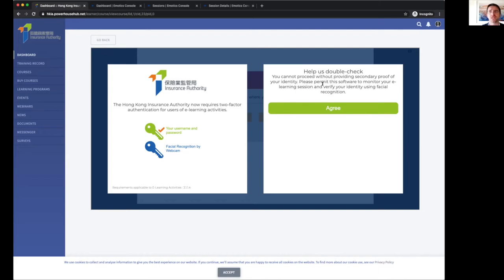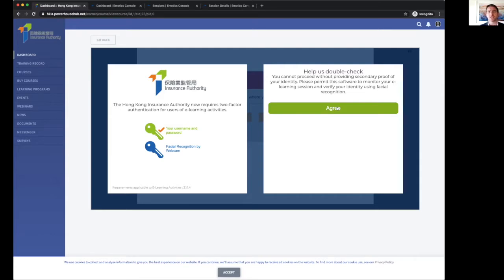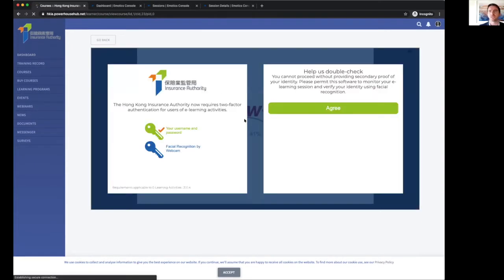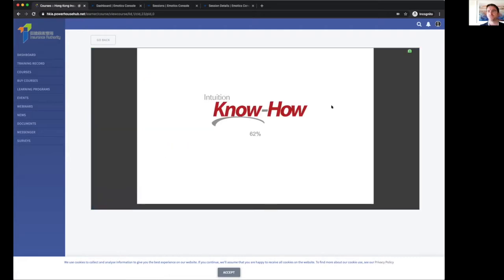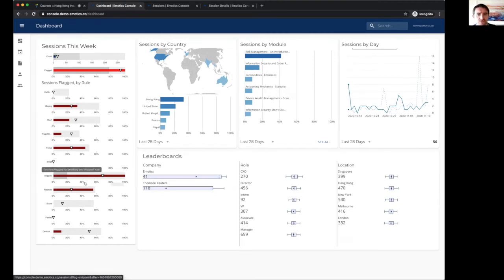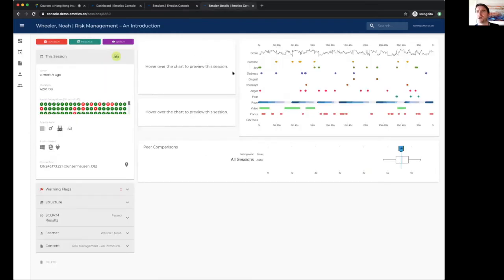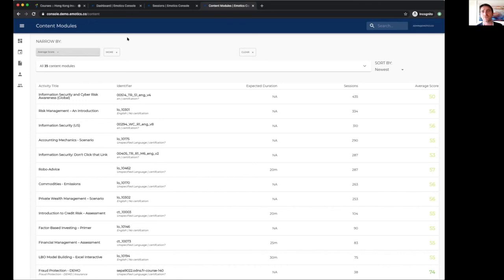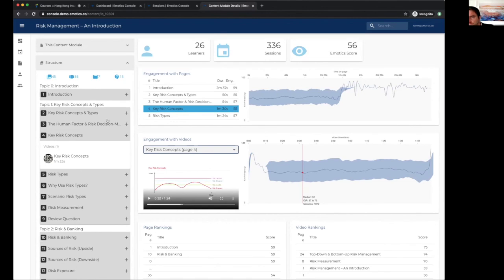Emotics Attention - Short Demo